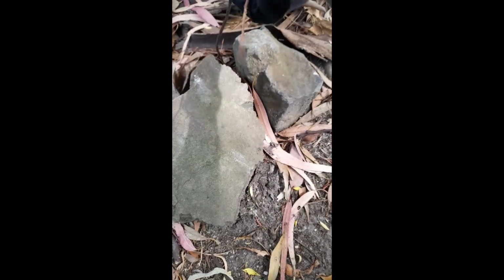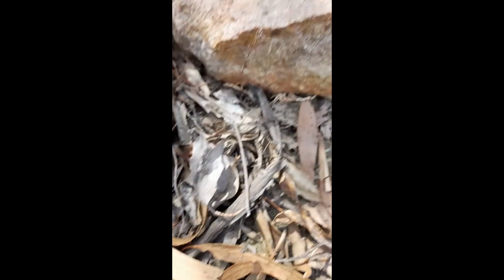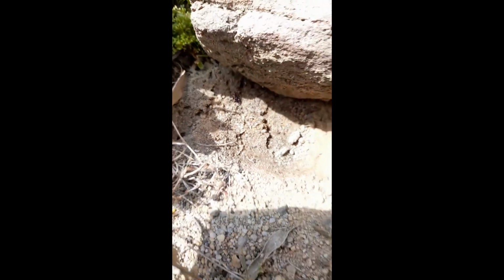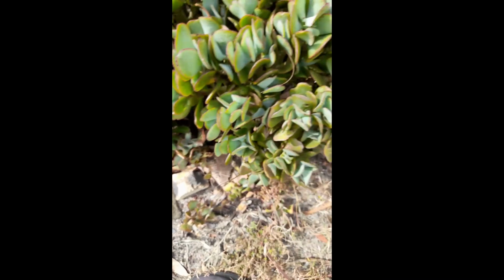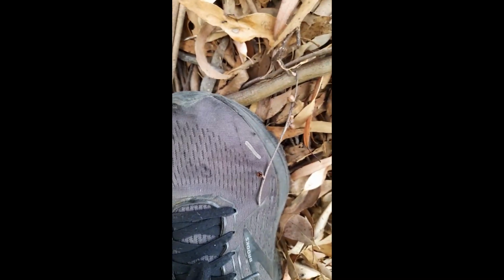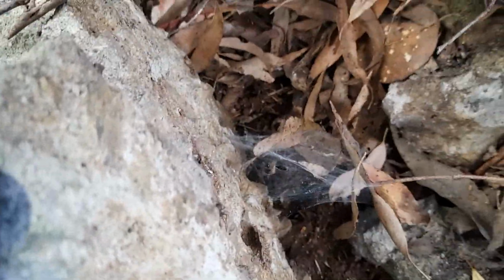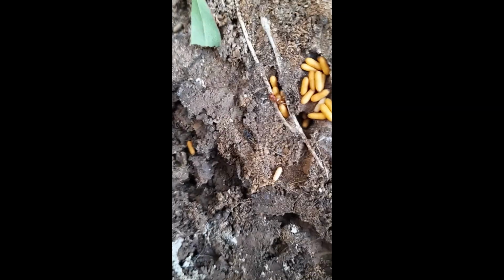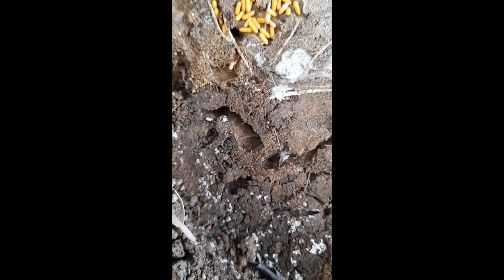Looking for ants under rocks! Surprise at the end!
In this video, I went looking for ants under rocks and I was surprised with what I found. Will I find an ant Queen?